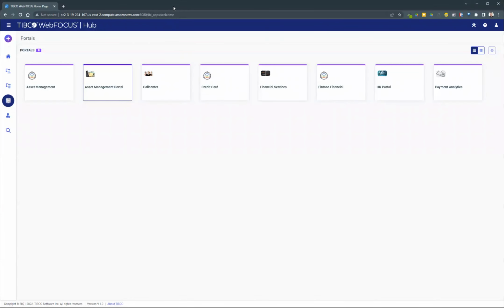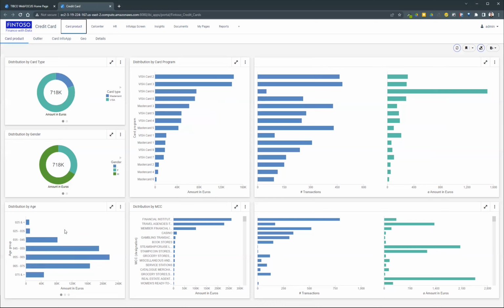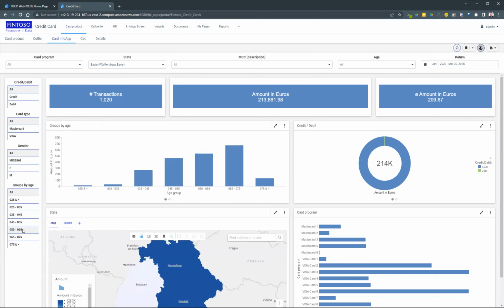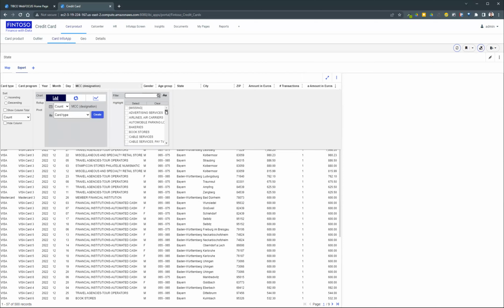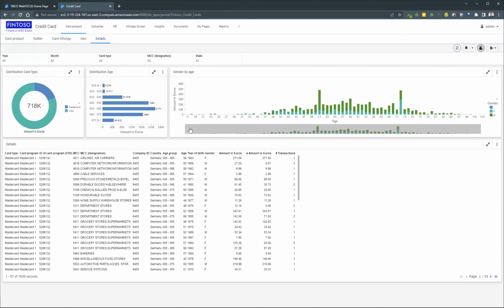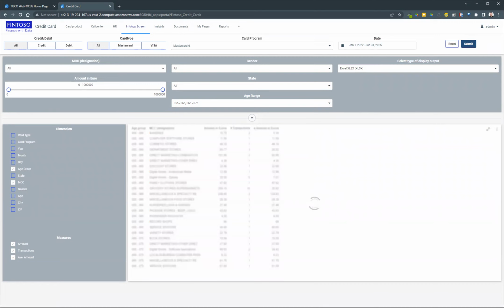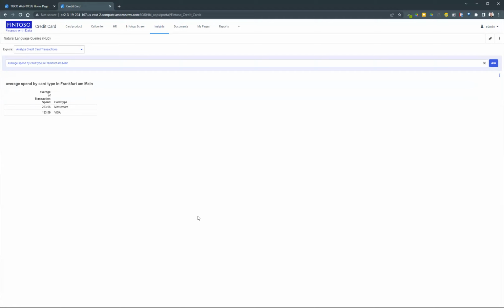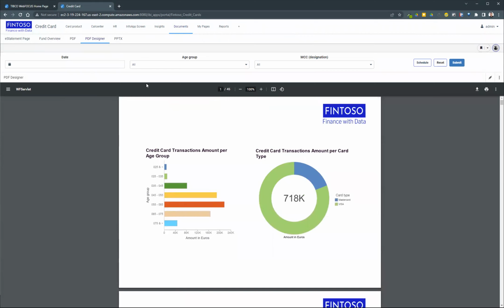WebFOCUS Credit Card Analytics Part 1 - Using WebFOCUS Portal